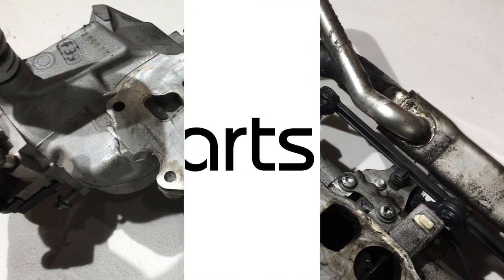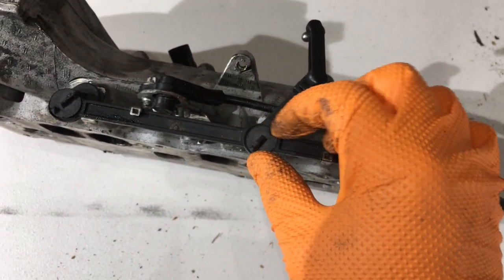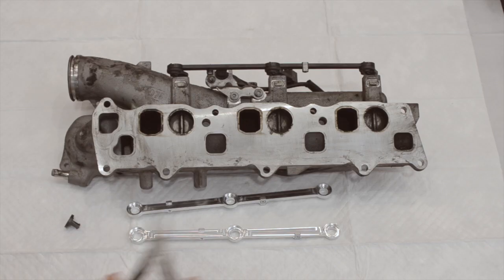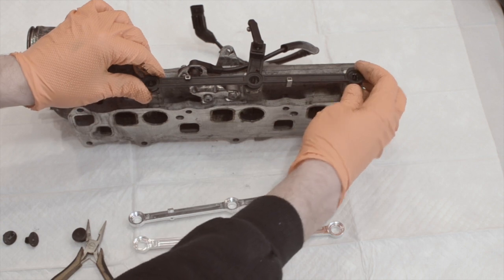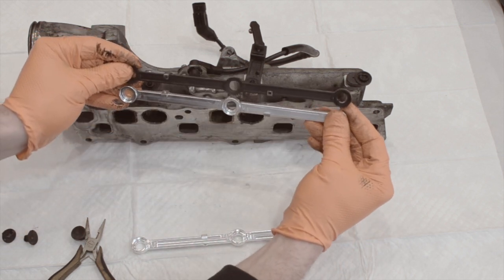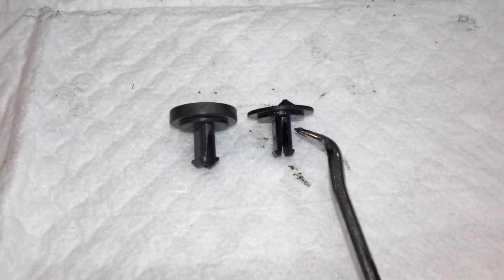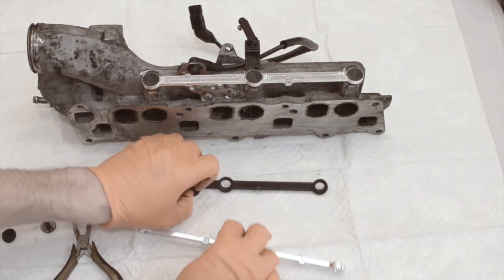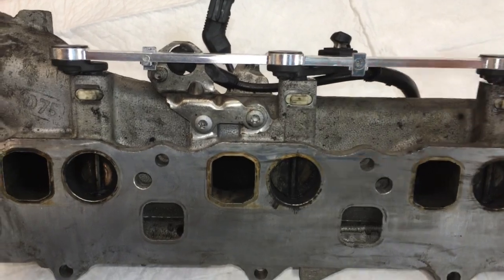OM642 Swirl Flap Rod Repair & Upgrade Kit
Easily repair broken swirl flap rods with this all-aluminum replacement and upgrade kit.  New intake manifolds cost between $300 and $600 EACH.  You can permanently fix your existing manifolds with these high quality, full billet aluminum linkage rods for less than $300.

If you need to repair your swirl flap rods, be sure to replace the oil cooler seals while you are there.  Oil cooler seals are a common issue and installing upgraded viton seals (purple color) will limit the chances you'll need to take apart the engine again.